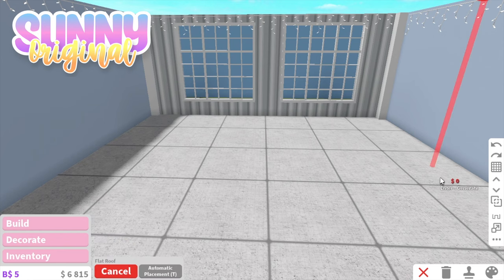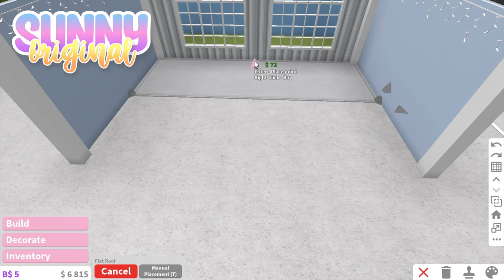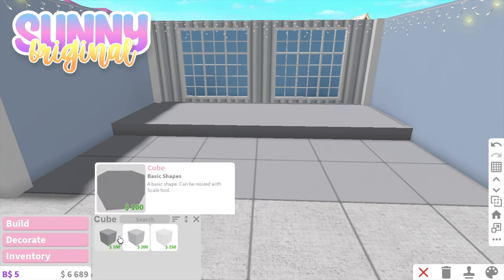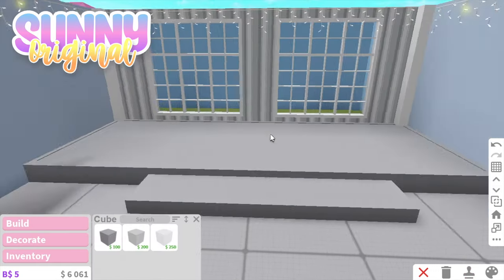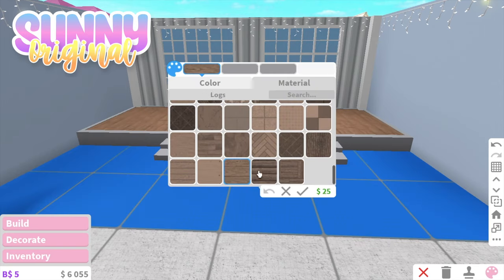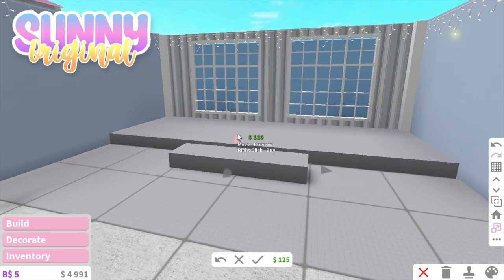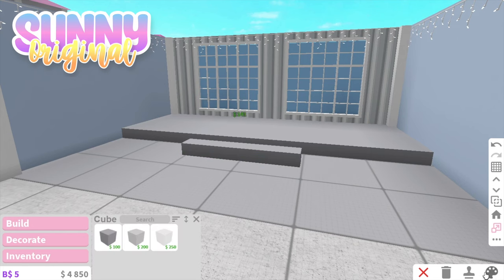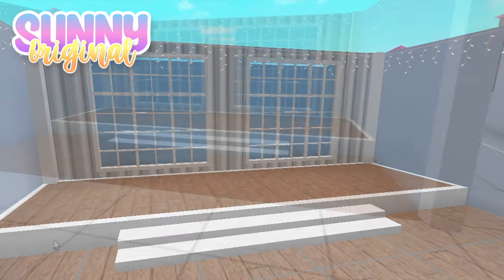How to Make a PLATFORM FLOOR 2 Ways | Bloxburg Build Hack | Roblox ✻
Hello! ☺︎
In this video, I am demonstrating how I make raised floors in Boxburg watch to the end to find out how to make them!

Please like my post on Instagram! 💖 :3c

PLAY MY ROBLOX OBBY GAME!

~ Ruth B – Dandelions